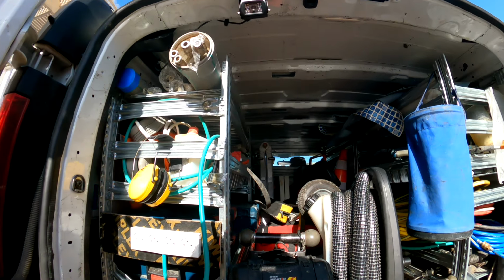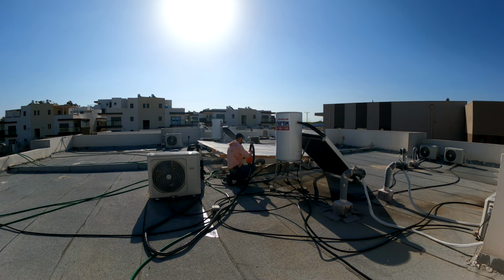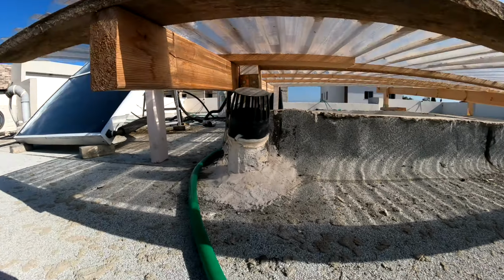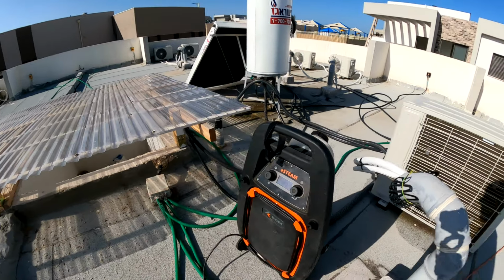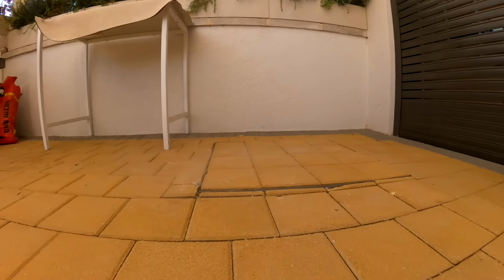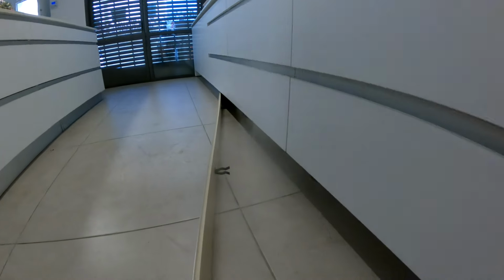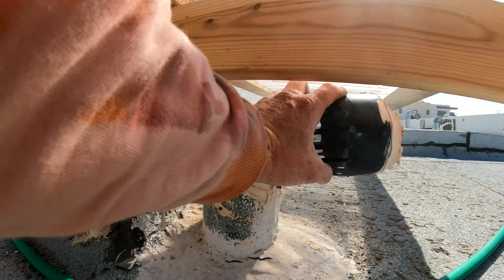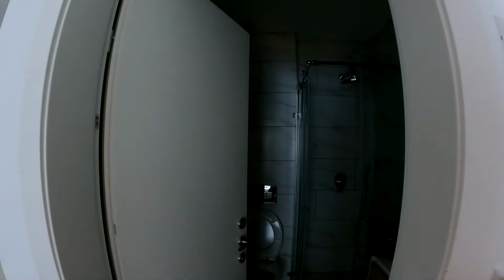Holy smokes: tracing sewer gases